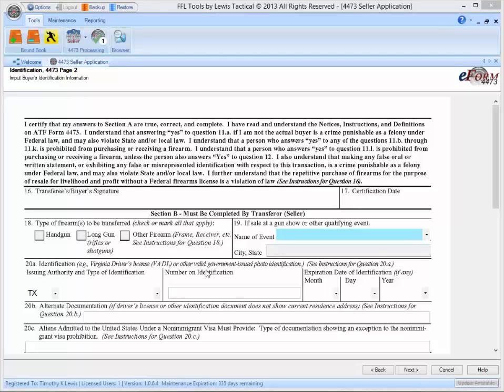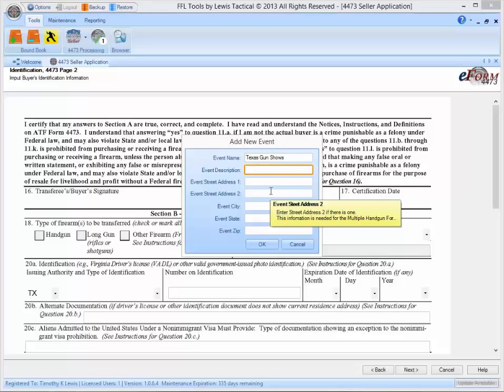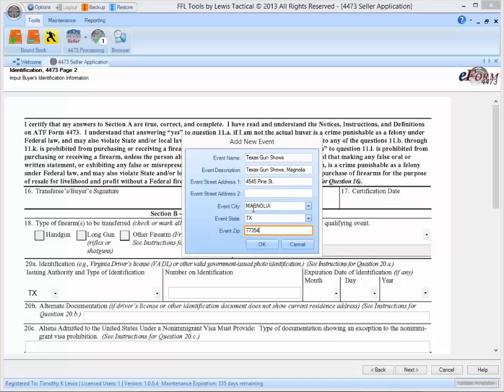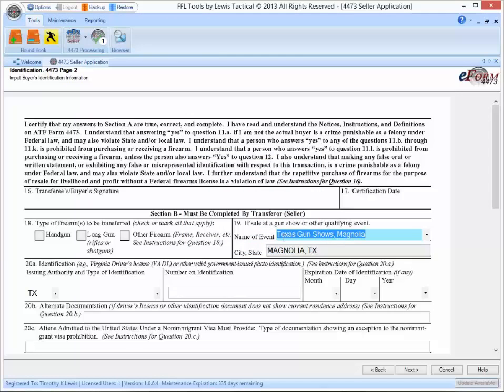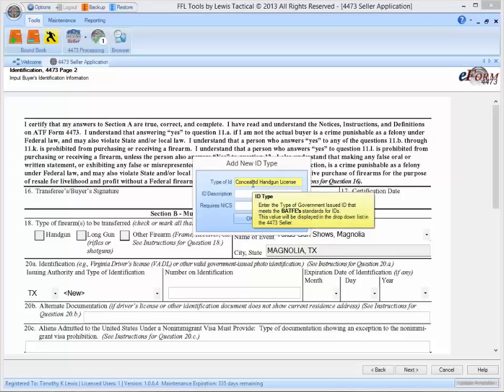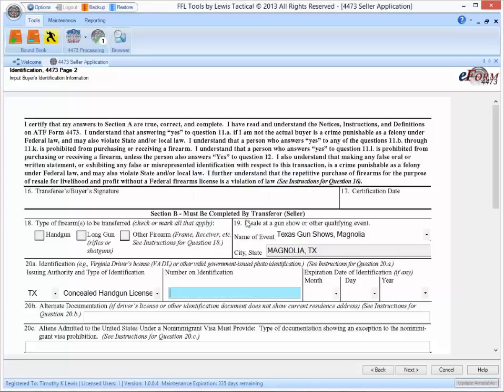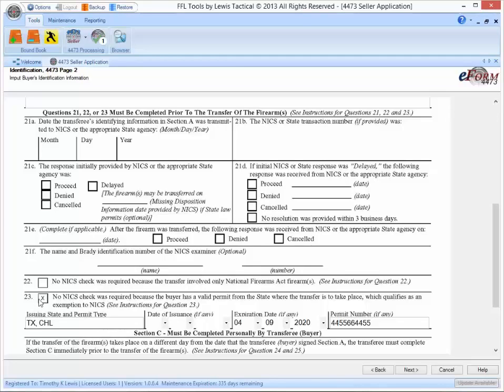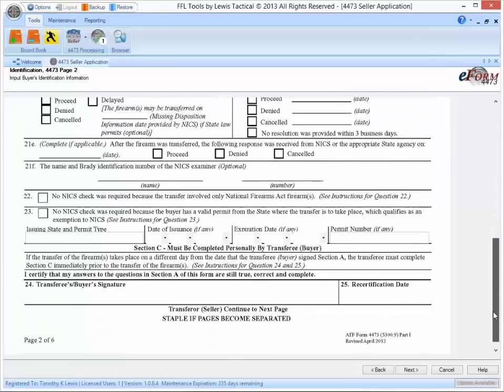4473 Seller Model Part 2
Processing Page 2 of a 4473